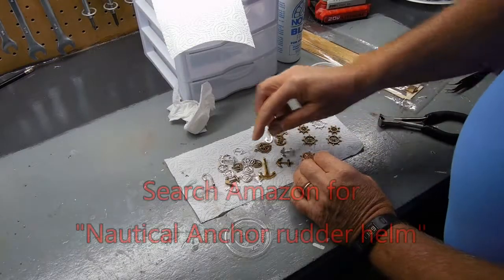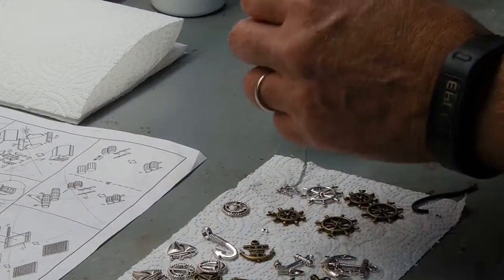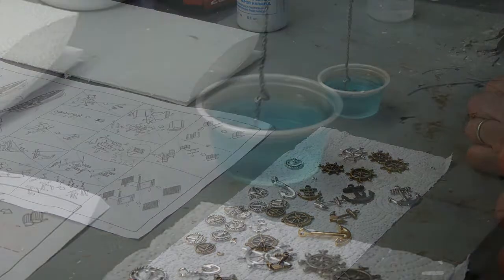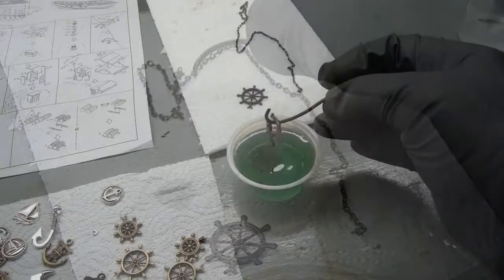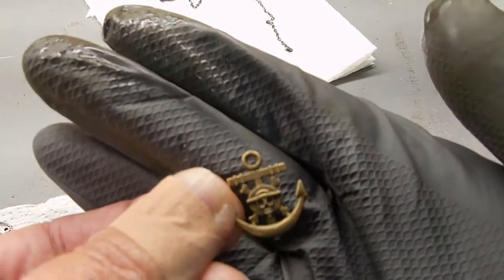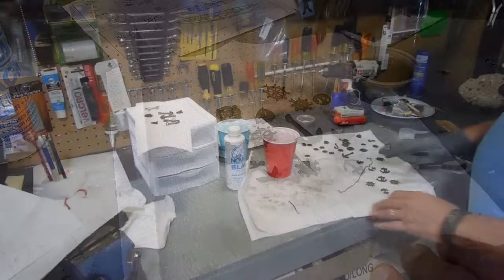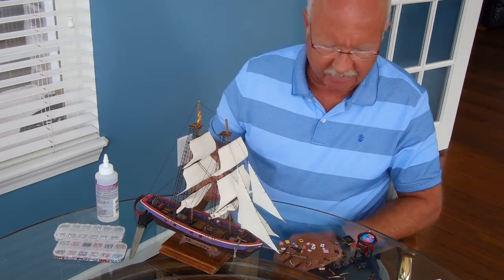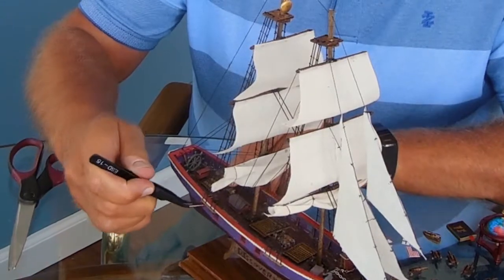Wooden Model Ship Build Part 11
Ageing Metal boat parts. Final photo's of ships built in the series.